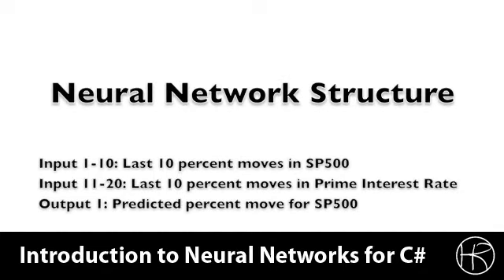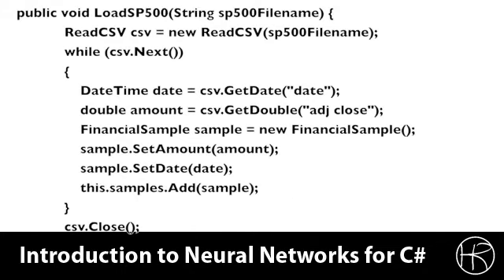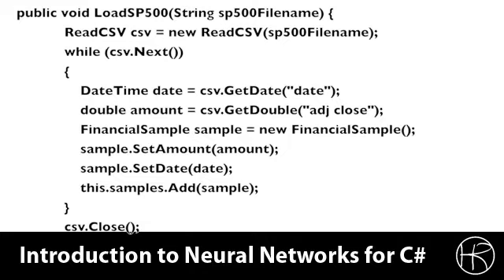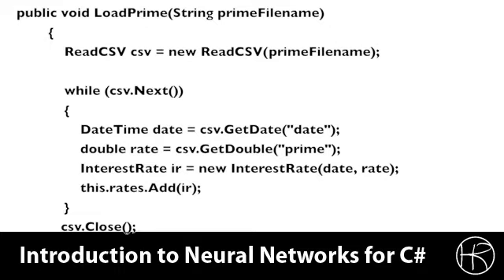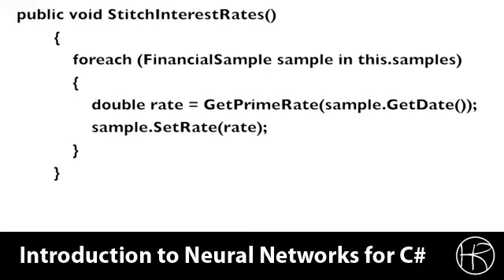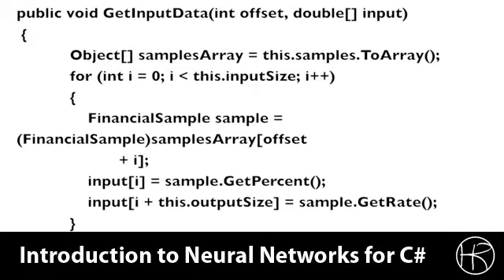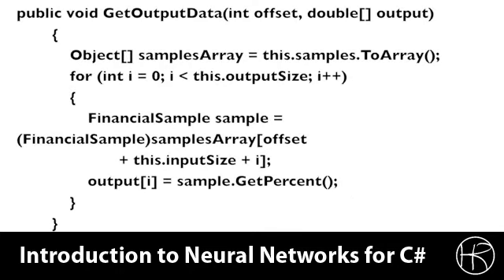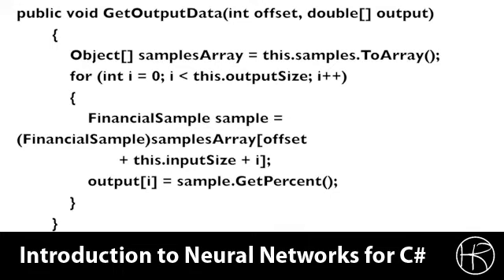Introduction to Neural Networks for C# (Class 11/16, Part 3/5) predict stock market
In class session 11, part 3 we will see a neural network that attempts to predict the stock market.  In this class session you will see how to produce the training sets needed by this program.
Artificial intelligence online course presented by Jeff Heaton, Heaton Research.